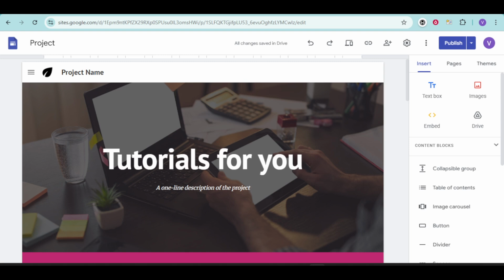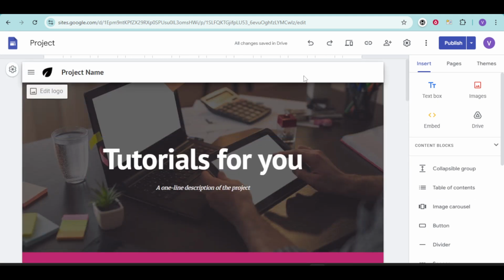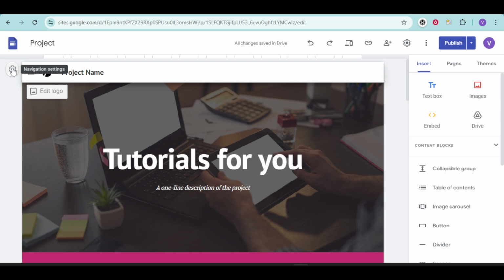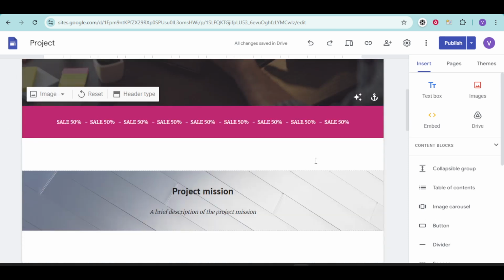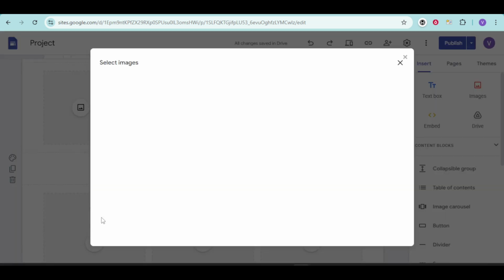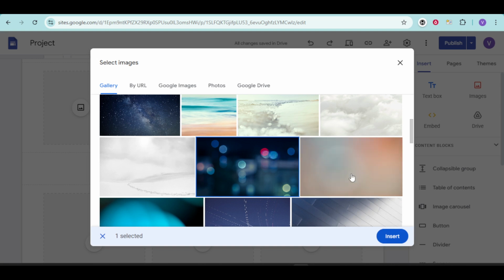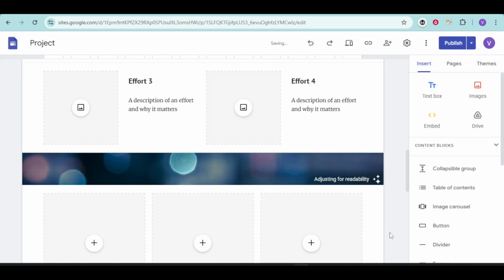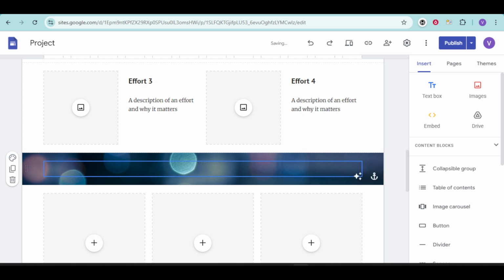How to Add Banner Image in Google Site 2026 (Easy Guide)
how to add a banner image in Google Sites to make your website more visually appealing and professional.
You’ll learn how to change the header type, upload or select a banner image, adjust image positioning, and optimize brightness so text stays readable.
We also cover banner size recommendations, mobile responsiveness, and how to fix issues when the banner image doesn’t update after publishing.